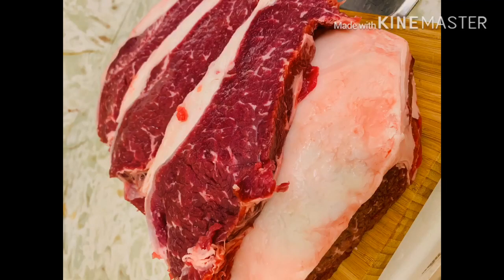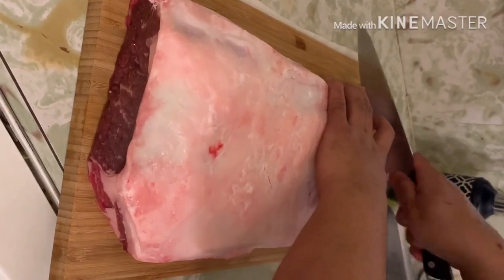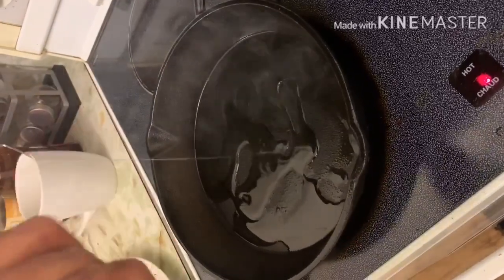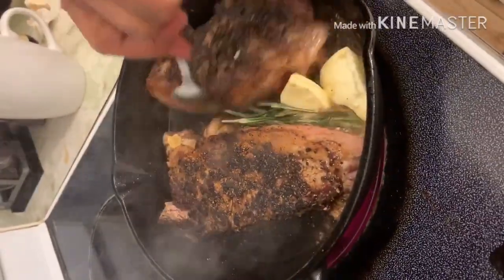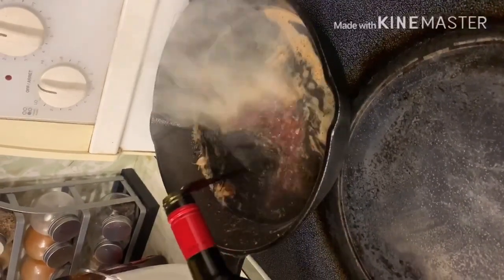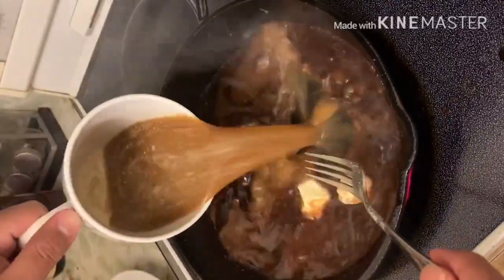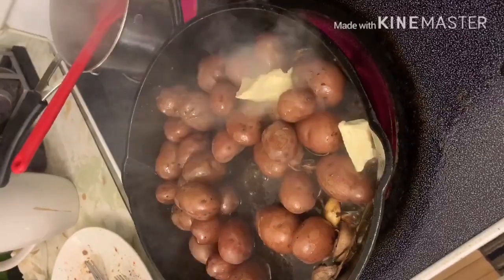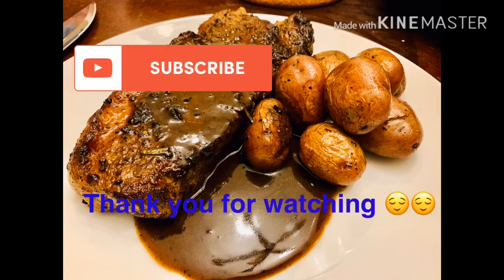SPECKLE PARK STEAK RESTAURANT STYLE || JMTv Canada’s Kitchen